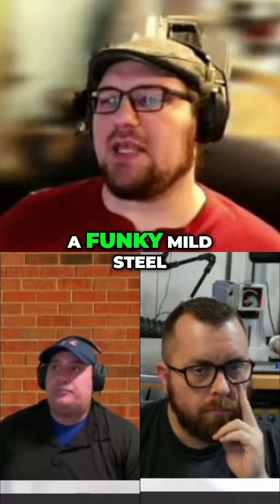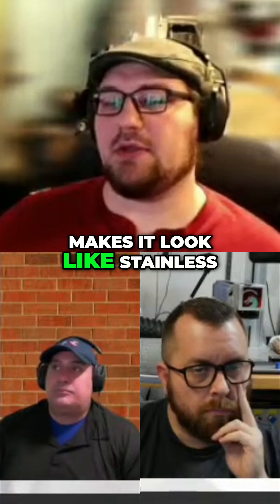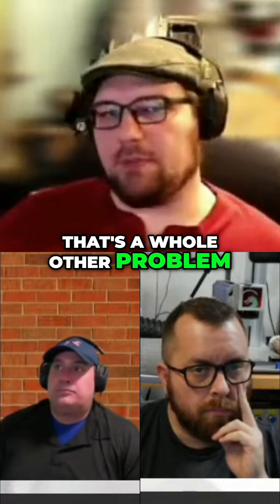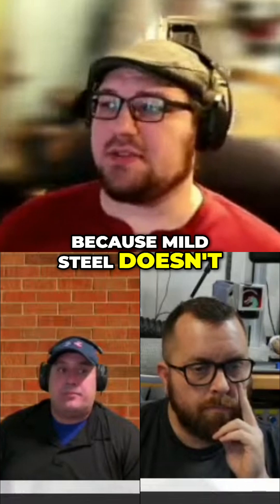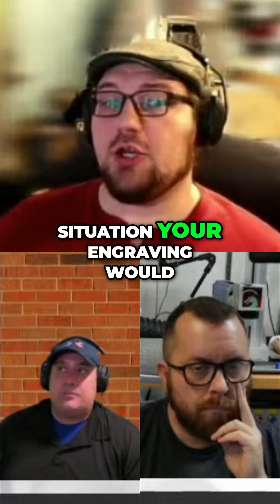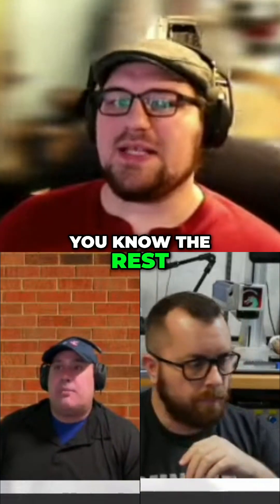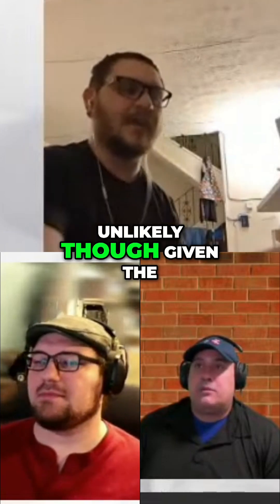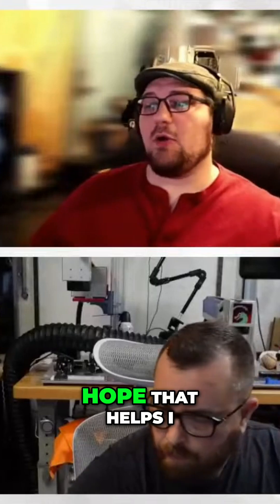Material & Process Engraving NIGHTMARE!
Explore the intricate world of metal engraving! We tackle material and process challenges, discussing issues like mild steel coatings and their impact on engraving.  Discover why color marking isn't yet in our videos and what future content we're planning.  Join our journey!

Got laser engraving questions? We’ve got answers!

Our content, community, and resources exist thanks to the Laser Master Academy—consider supporting us to keep learning and growing!

⚠️ Safety First! Laser machines are powerful tools and can be dangerous. Always do your research before purchasing machines, materials, or accessories.